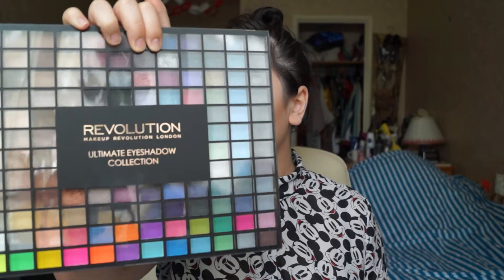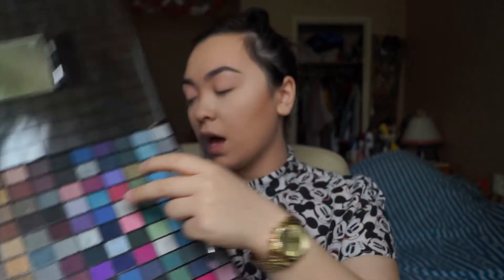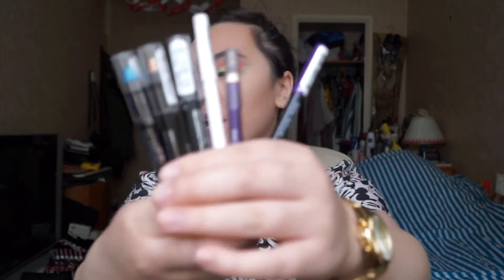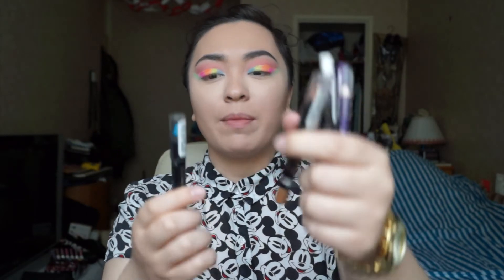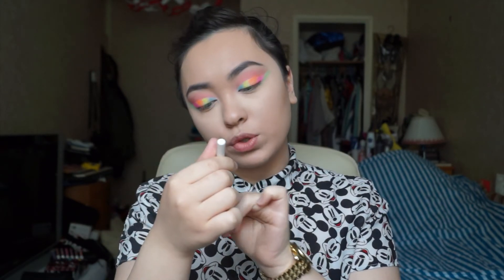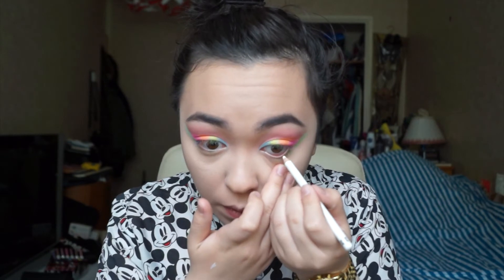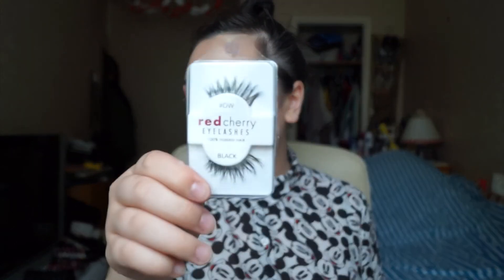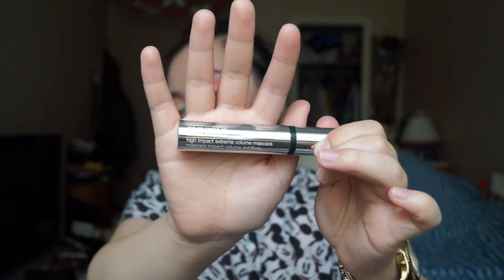Rainbow Cut Crease | Eye Makeup Tutorial | Caroline Mystee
Hello beauties!

Here's an Eye Makeup Tutorial on how to create this Rainbow Cut Crease look! I know it seems mad but I've always wanted to experiment with a lot of colours and I also always wanted to created a rainbow cut crease look!

PRODUCTS USED BEFORE & AFTER THE EYE TUTORIAL:

FACE:
Estee Lauder Double Wear Foundation (2C3 Fresco)
Rimmel Lasting Concealer (010 Porcelain)
Rimmel Silky Loose Face Powder (001 Transparent)

CONTOUR:
Maybelline Master Sculpt (Light)

BROWS:
Collection Work the Colour Brow Powder (Darkest colour in the palette)
Collection Colour Lash (Clear mascara as brow gel)

BLUSH:
Makeup Revolution Blush Palette (Hotspice)

HIGHLIGHTER:
MUA Undress Your Skin Shimmer Highlighter (Iridescent Gold) + Makeup Revolution Vivid Baked Highlighter (Golden Lights)

LIPSTICK:
Makeup Revolution Lipstick (Mystify [Base Colour]) + (The One [Middle lip colour])